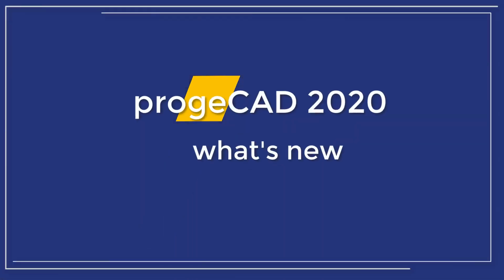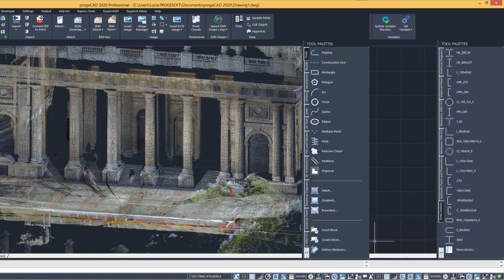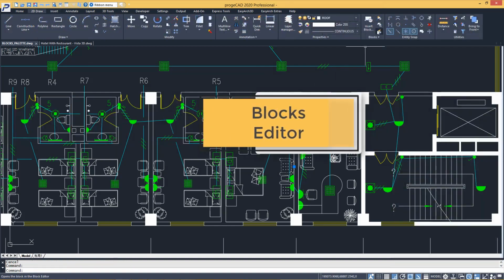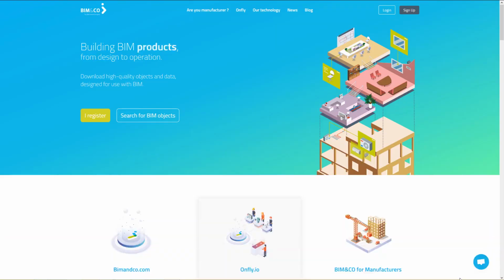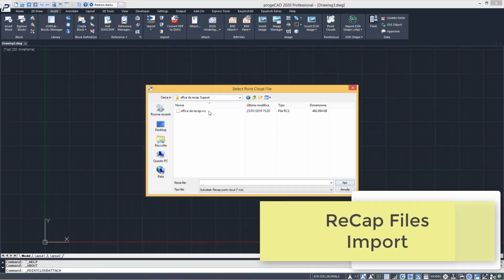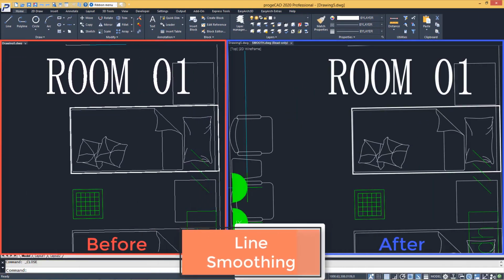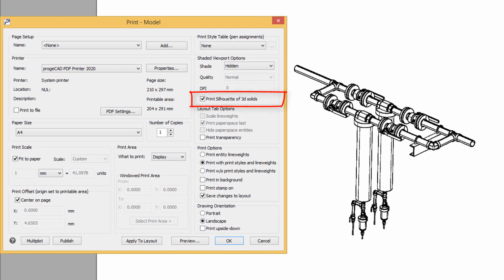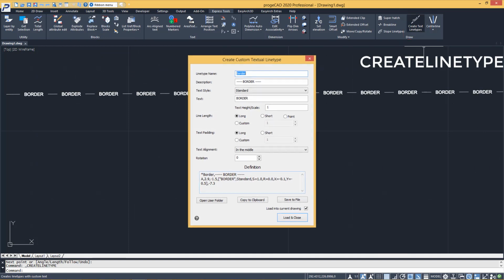Tính năng mới progeCAD 2020 | What's new in progeCAD 2020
- Phần mềm progeCAD - Cung cấp license sử dụng Vĩnh viễn - Chi phí phải chăng - Sử dụng giống AutoCAD - Đồng bộ và làm việc chung với AutoCAD
- Đặc biệt chỉ có duy nhất progeCAD có cung cấp dạng license không giới hạn số lượng người sử dụng trong cùng một công ty, có nghĩa là chỉ cần mua 1 license và có thể cài đặt sử dụng số lượng không giới hạn. Đối với các công ty sử dụng số lượng license lớn sẽ tiết kiệm được rất nhiều chi phí